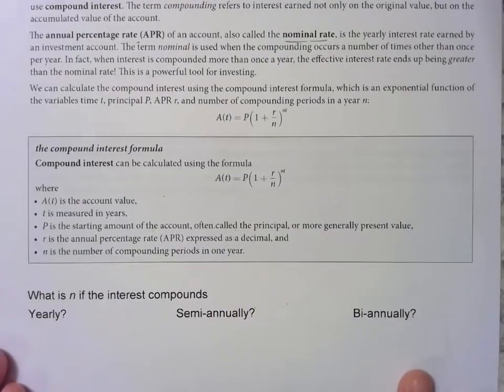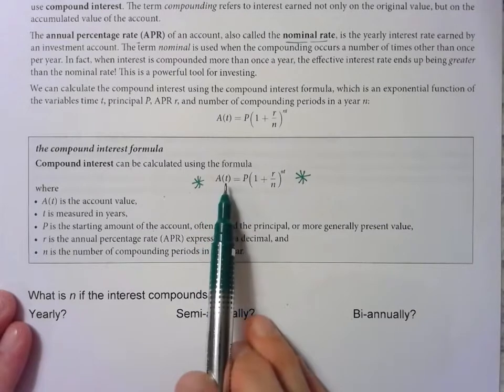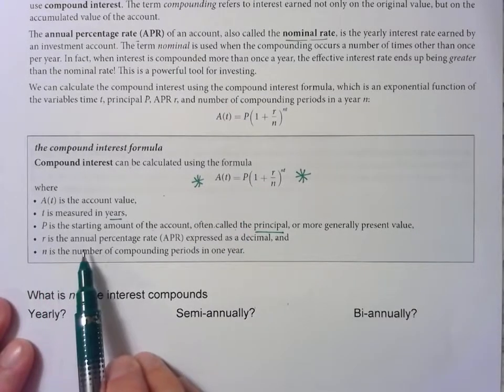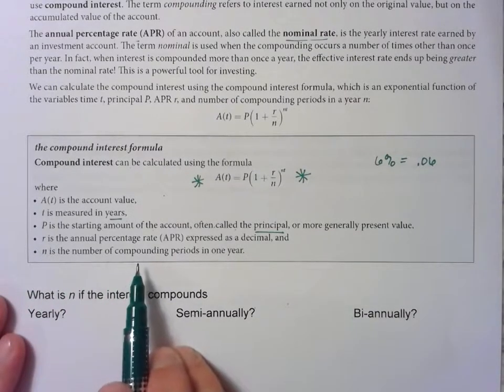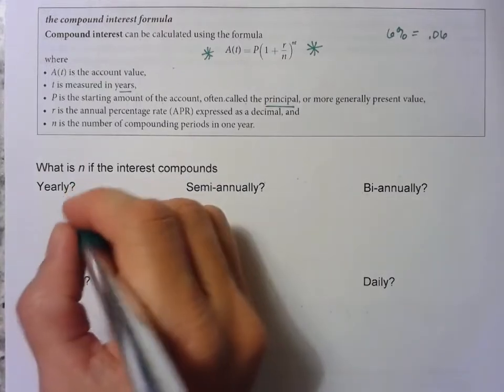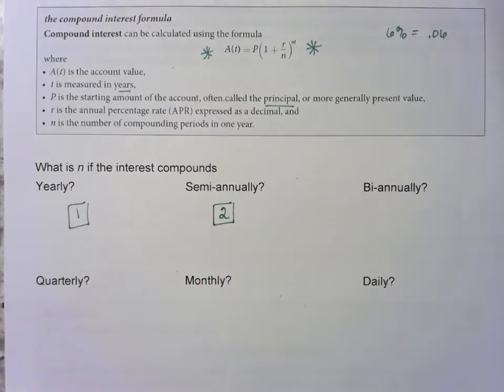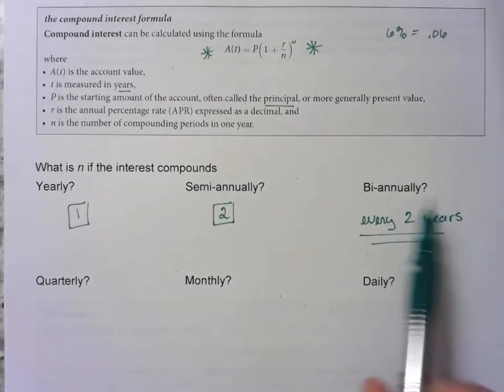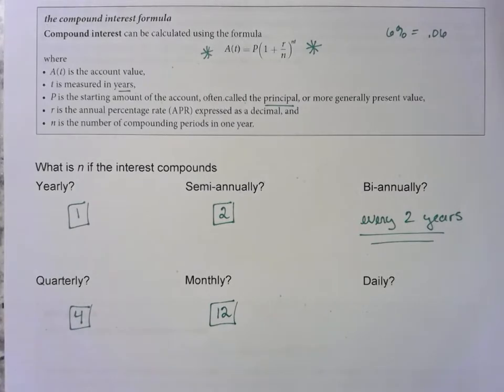6 1 Graphs of Exponential Functions Part 6